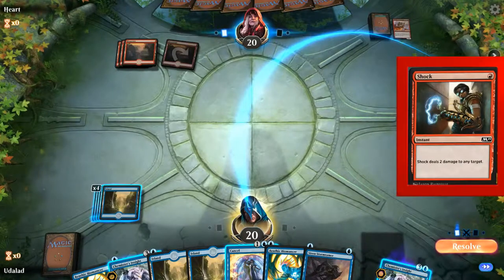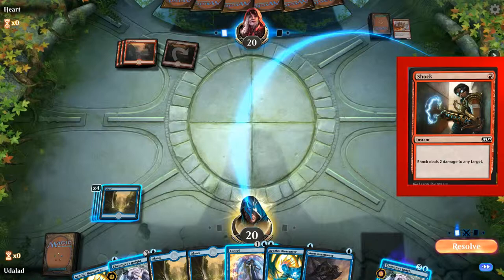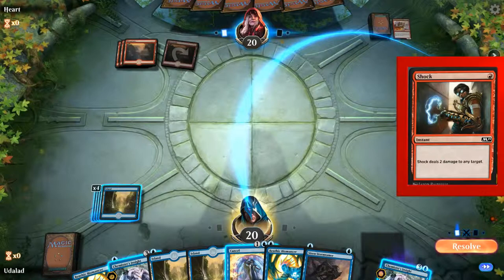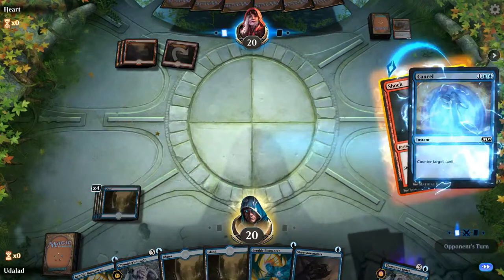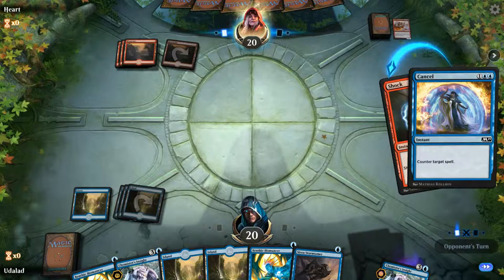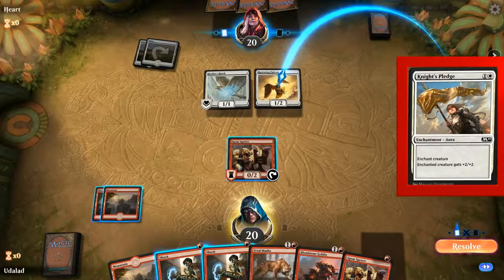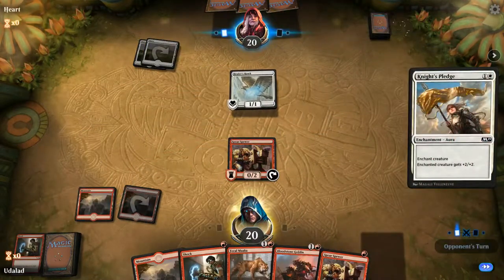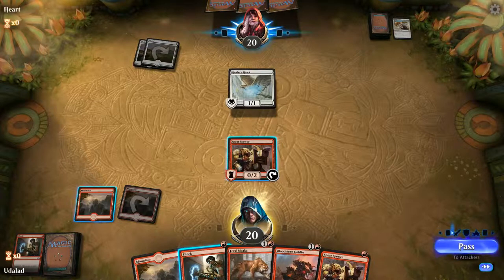How to: Magic the gathering | The stack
Welcome all new players of magic the gathering. It is a wonderful game that i bet you will learn to love! This series will focus on explaning many of the mechanics of MTG, basic or advanced. After watching the series you will know how to play magic the gathering.

This episode focuses on the stack. This is the mechanic that decides when and how you can react to a card that is played. It is a very important mechanic so be sure to give it a look.

I stream some days at about 21:00 (CET+1)